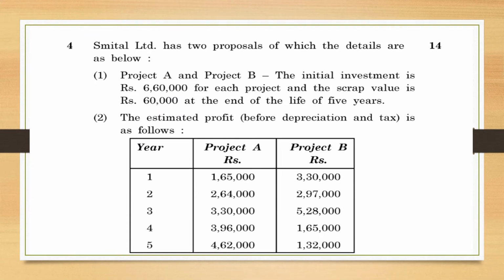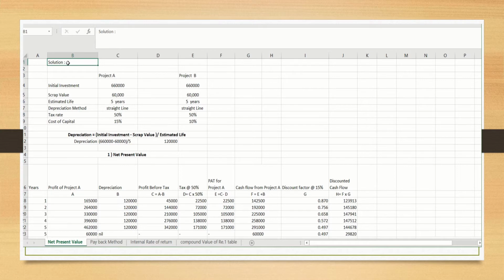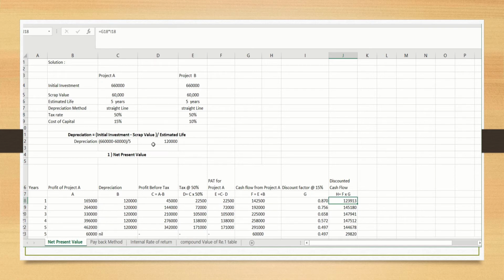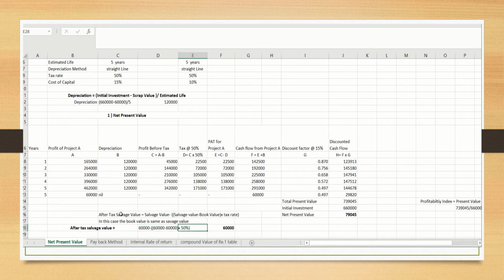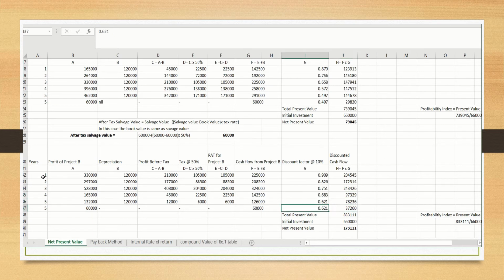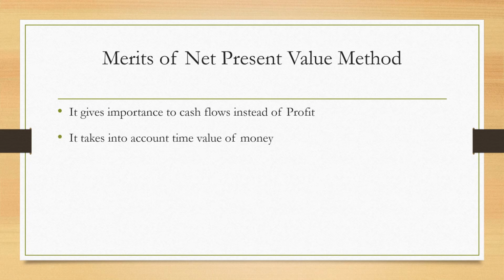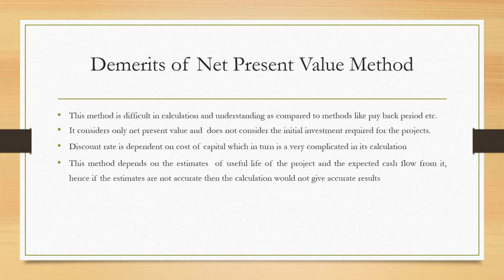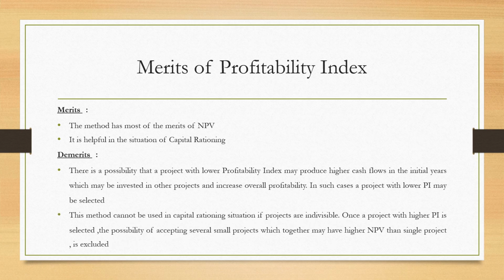Capital Budget 2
Capital Budget  Part 2
 for B.com students